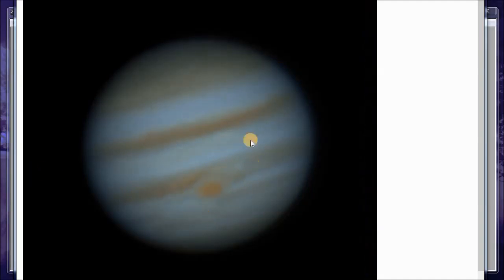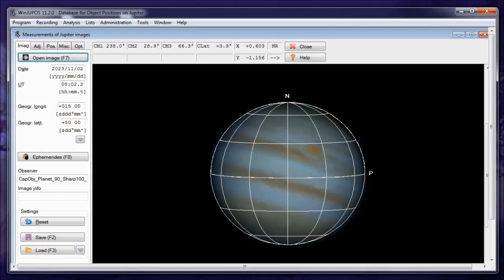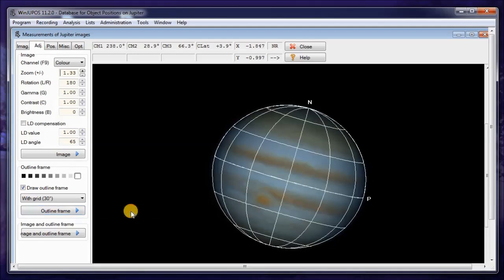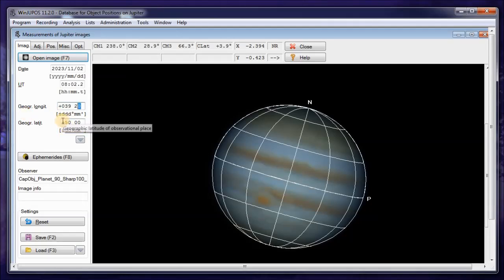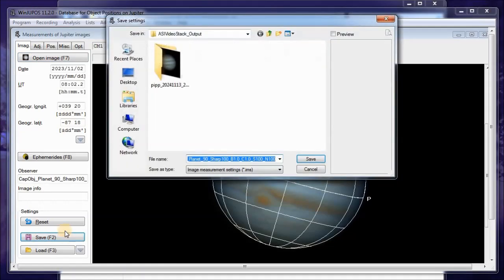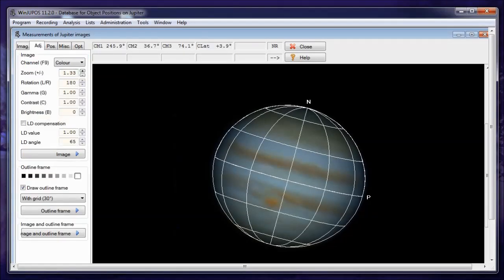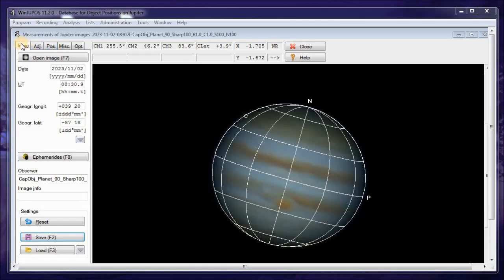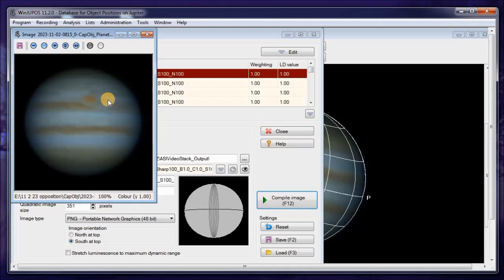Using WinJupos program to derotate and combine a series of images of Jupiter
I've recently learned the basics of derotating a sequence of images of Jupiter to combine them into one sharper picture.  The free program Winjupos can do this and more.